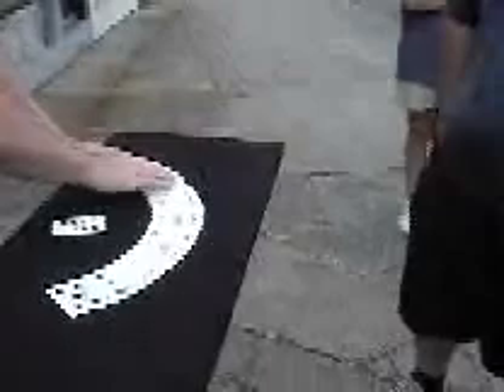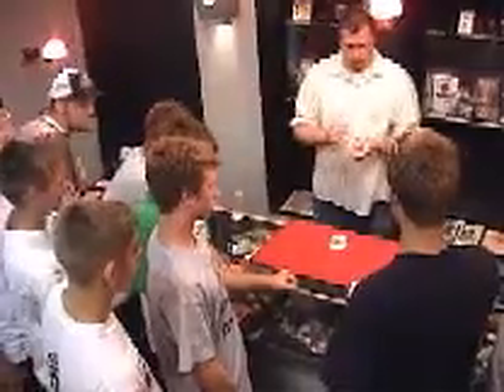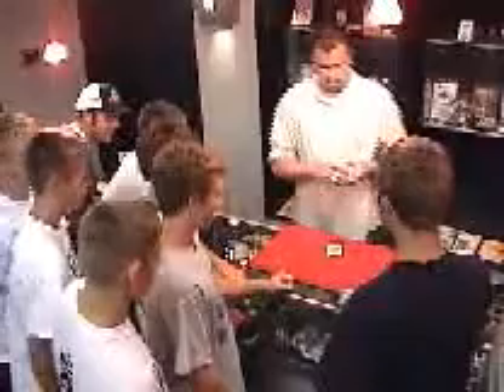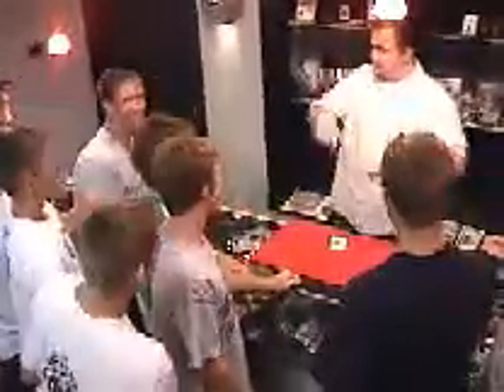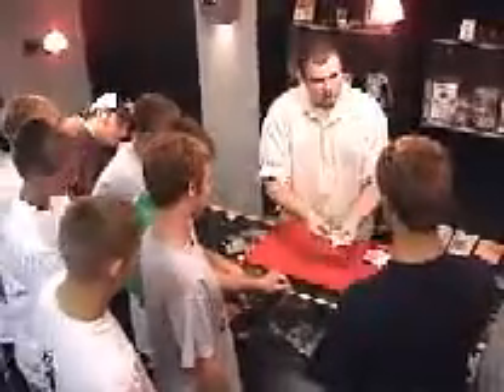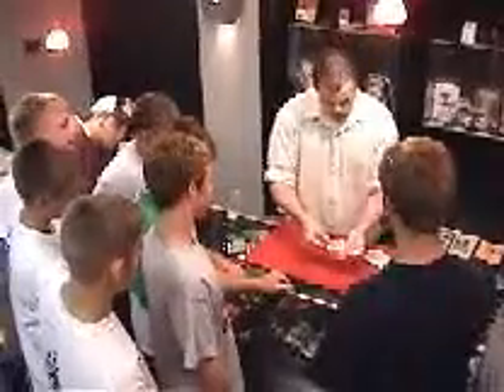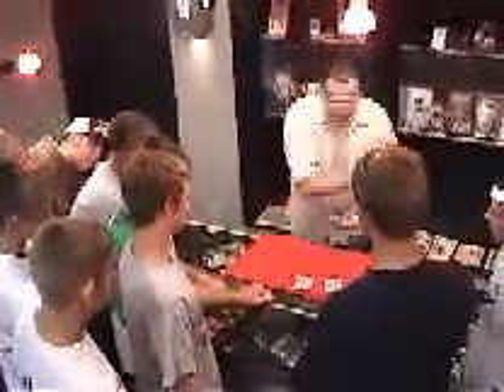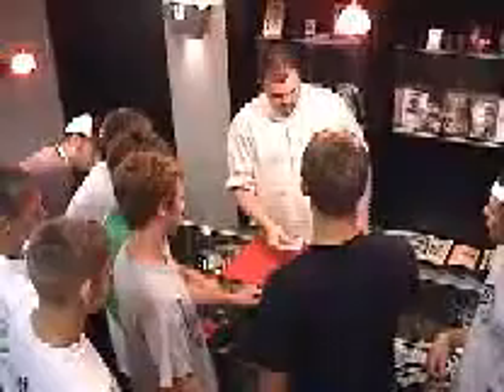DVD Decks, Lies and Videotape (Brent Braun)